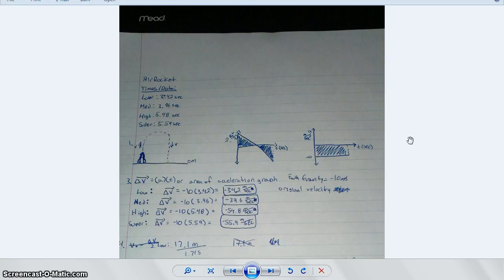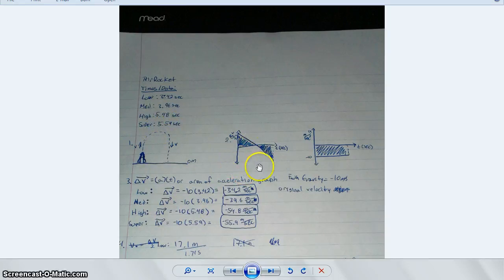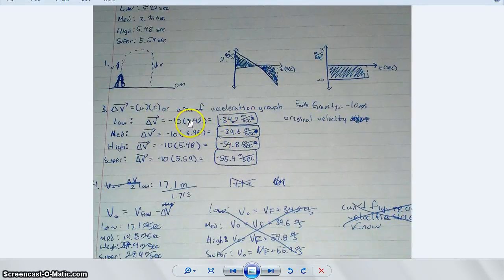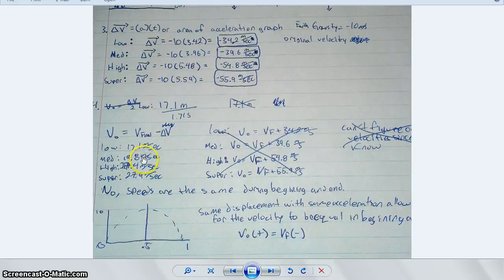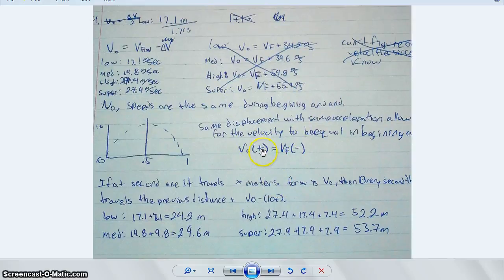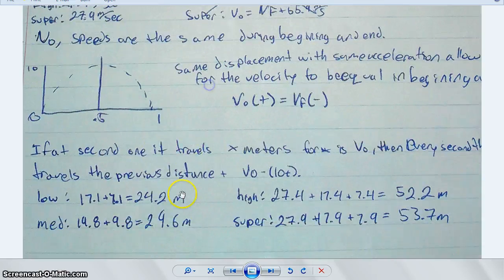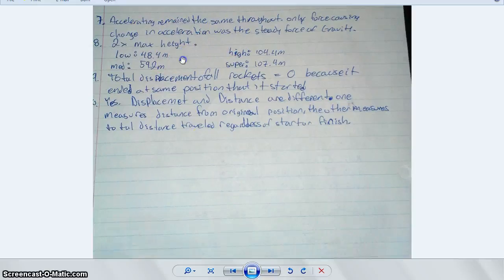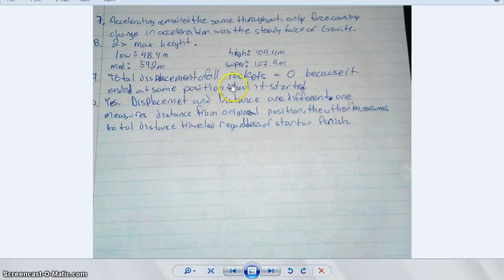Air rocket screencast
What goes up must come down

Unless, you a zombie